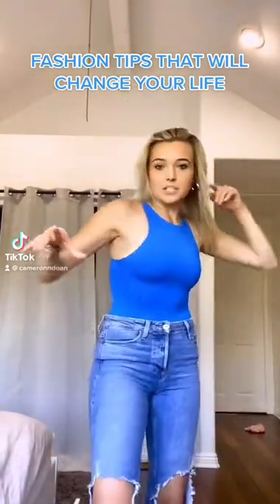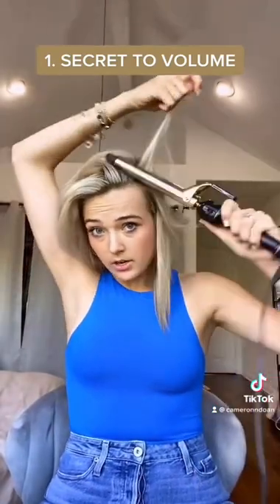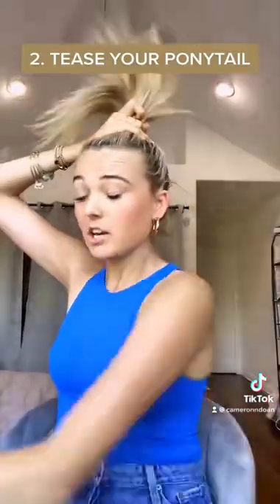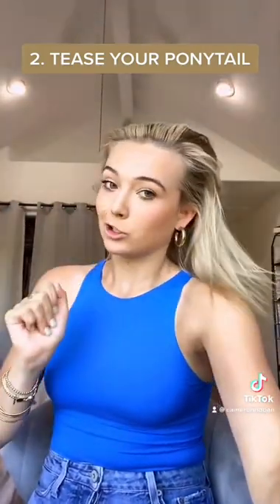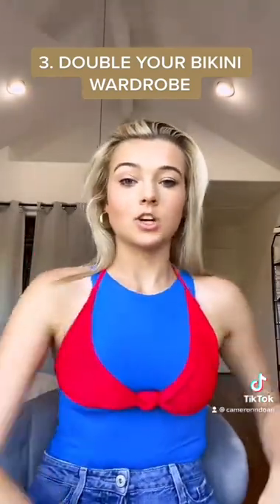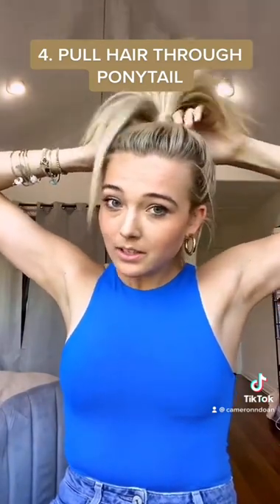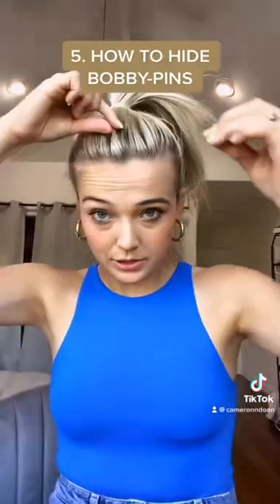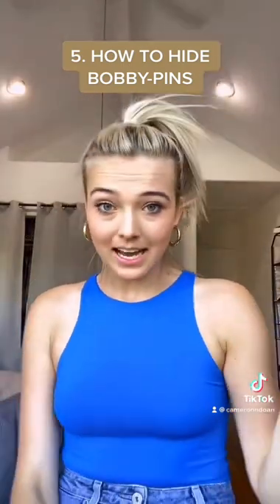Fashion Tips & Tricks That Will Change Your Life! 🛒 Shopping Link 👇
🛒🛒 Shopping Link For here👇👇

👉 Best seller automatic hair curling iron

👉 Best seller women's bikini